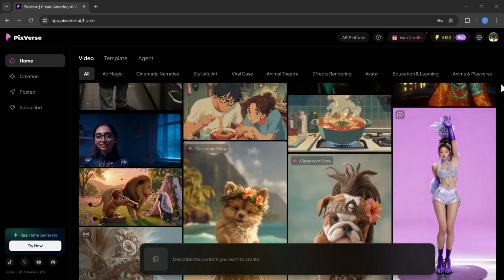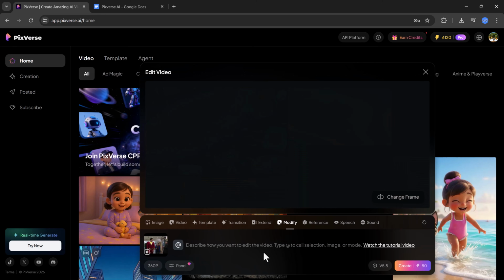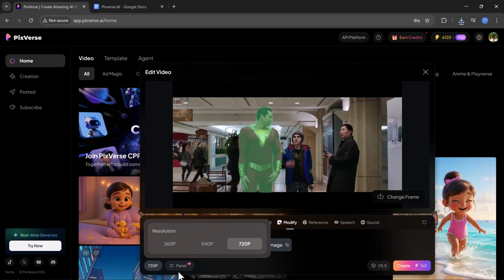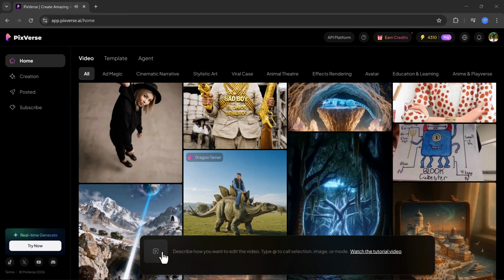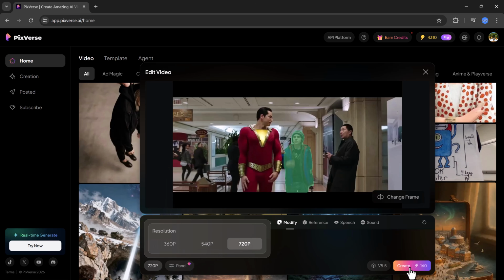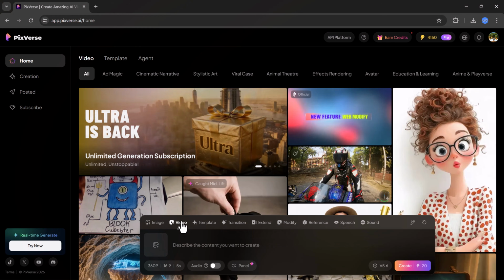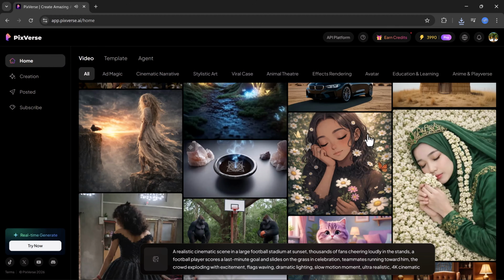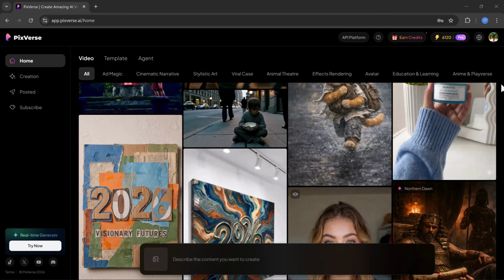PixVerse AI Modify Feature: Swap, Add, Remove & Restyle Videos with AI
Discover how to edit and transform videos using PixVerse AI and its powerful Modify feature.
In this tutorial, I’ll show you how to swap characters, add objects, remove distractions, and restyle entire videos using AI in just seconds.

PixVerse’s latest models V5.5 and V5.6 make AI video creation easier than ever. You can modify existing footage or generate cinematic AI videos from scratch using simple prompts. This is perfect for content creators, marketers, vloggers, and social media creators who want to produce professional videos faster.

In this video you’ll learn:
✔ How to use PixVerse Modify feature
✔ How to swap people inside videos
✔ How to add new characters or objects with AI
✔ How to remove unwanted elements from footage
✔ How to restyle videos into cinematic or creative styles
✔ How to generate AI videos using PixVerse V5.6

Whether you're creating YouTube videos, TikTok content, Instagram Reels, or marketing ads, PixVerse provides a complete AI video creation toolkit.